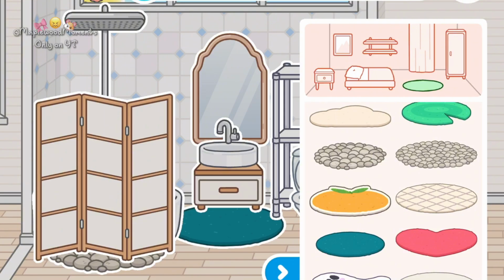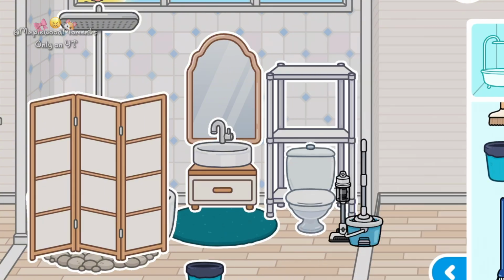How to Be a Toca YouTuber 🎬💻 (Beginner Tutorial!)tocalifeworld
Wanna become a Toca YouTuber? 🎥📱💖
In this video, I’m showing you EVERYTHING you need to start your own Toca channel — from making aesthetic characters to staying consistent and growing a community! Whether you’re just starting or want to level up, this guide is for YOU 💅🏽✨

🎀 What’s in this video:
 1. How to make an aesthetic character 🧍🏽‍♀️🎀
 2. How to make a cute house 🏡
 3. What I use to edit ✂️📲
 4. How to have good quality 📸
 6. Roleplay tips + video ideas 💡
 7. How to stay consistent 📆